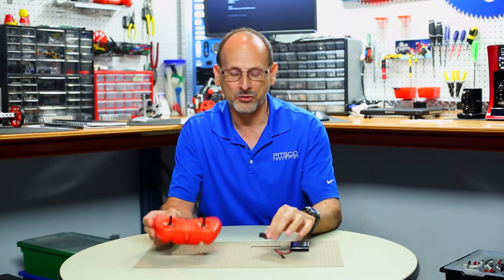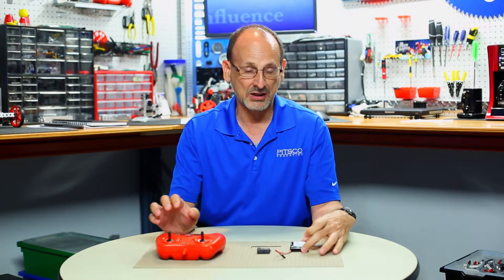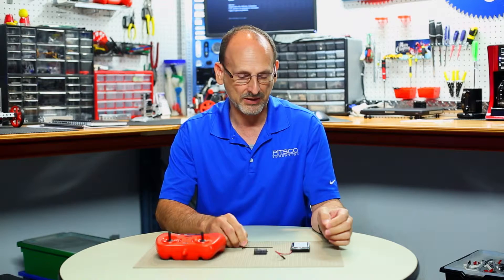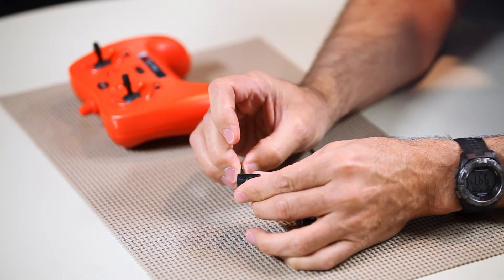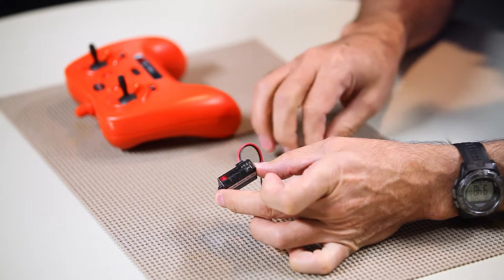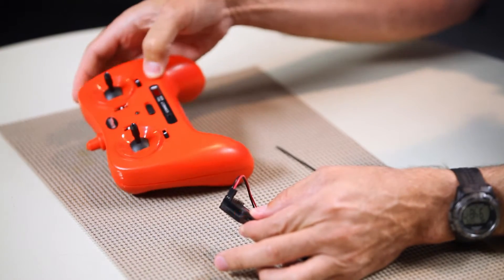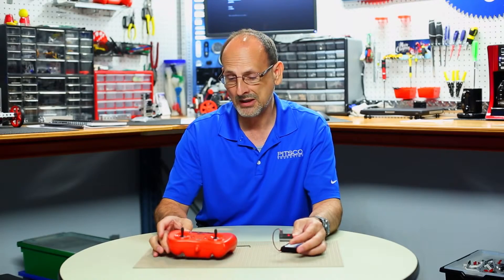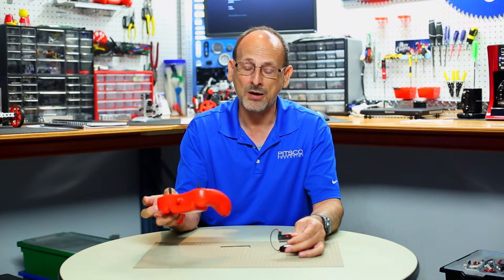Pairing the TETRIX PRIME Gamepad to the Receiver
Watch as Pitsco's Tim Lankford shares this quick tip for quickly syncing up the PRIME Gamepad controllers to the receiver.